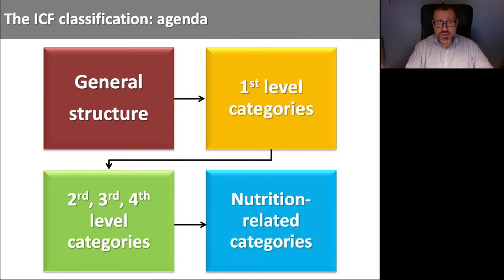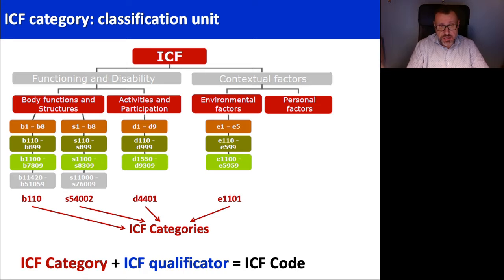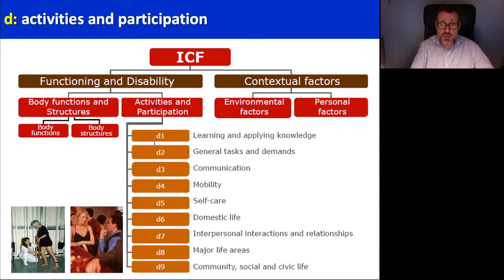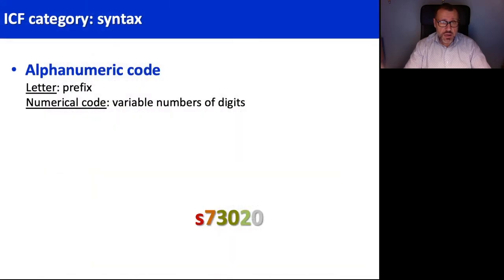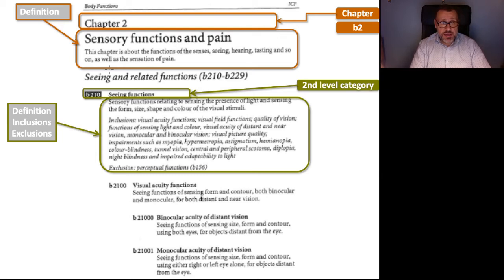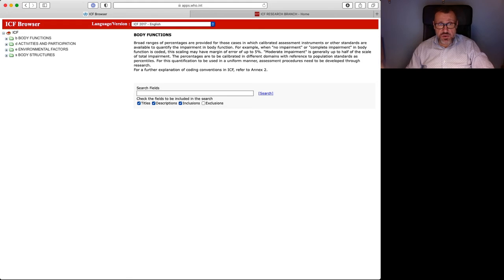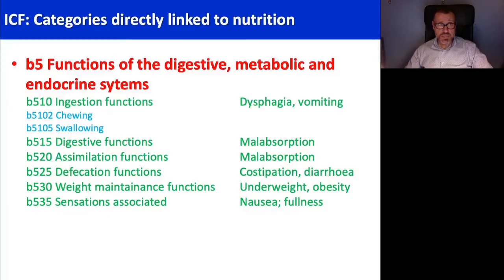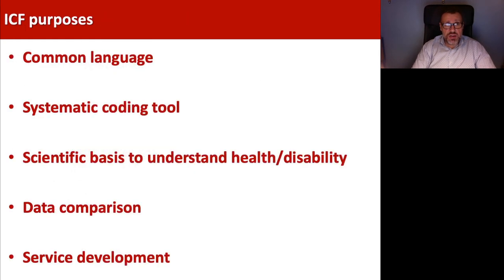12 ENNEADI ICF Classification FLaPorta